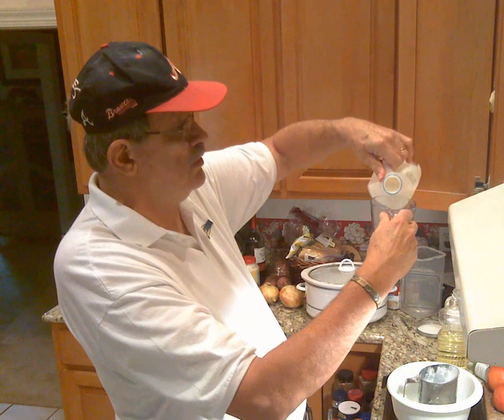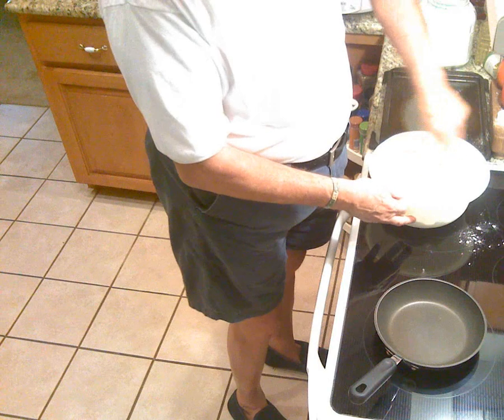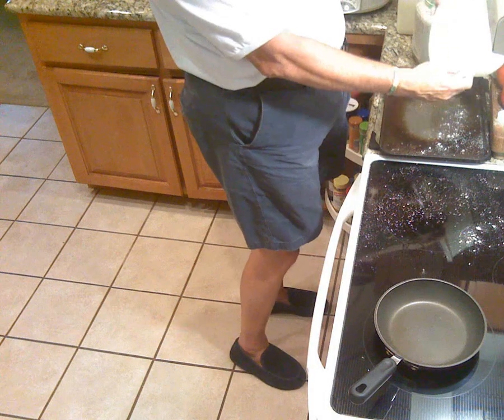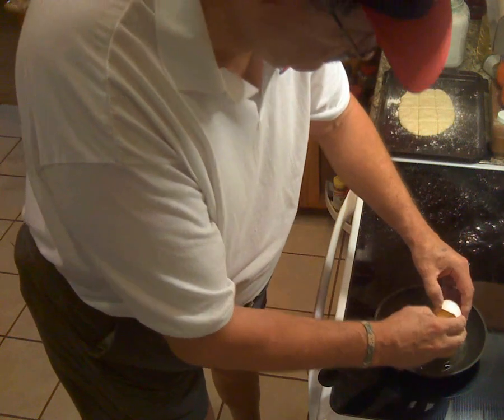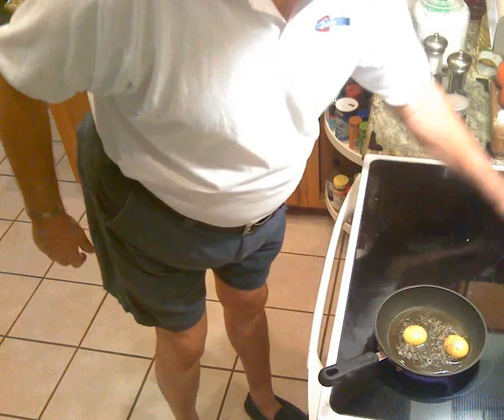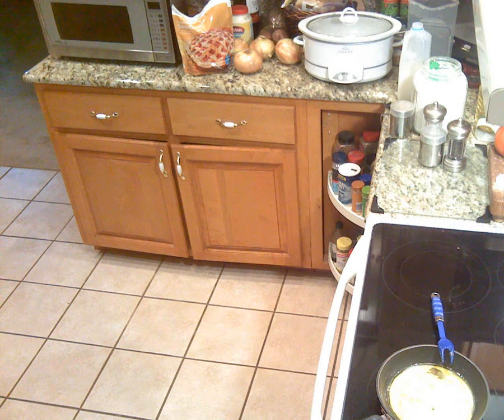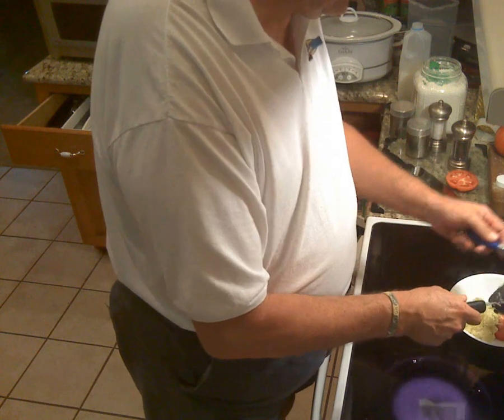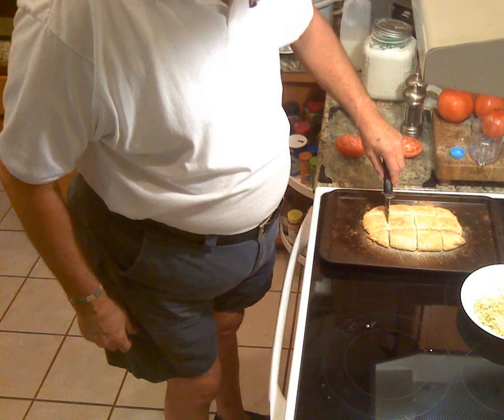KARLS FAMOUS HOMEMADE FAT FREE MILK BISCUITS.wmv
A quick fat free milk biscuit recipe that is easy to follow to make great biscuits.